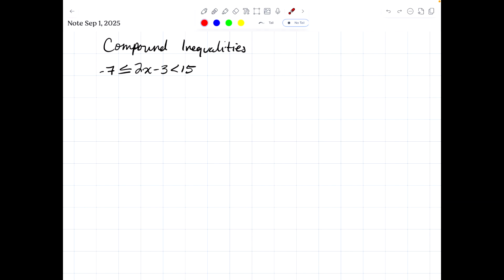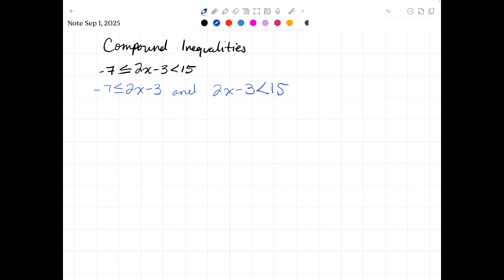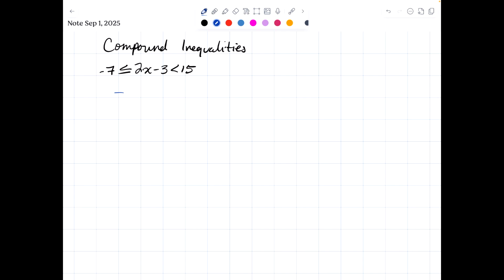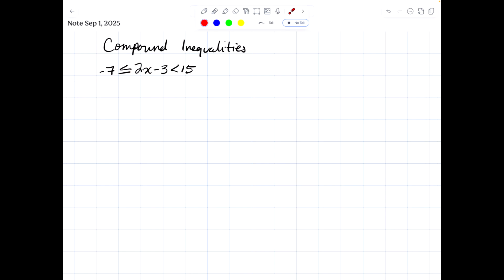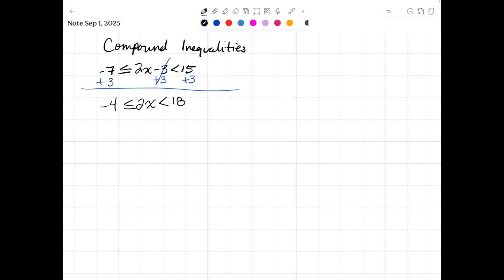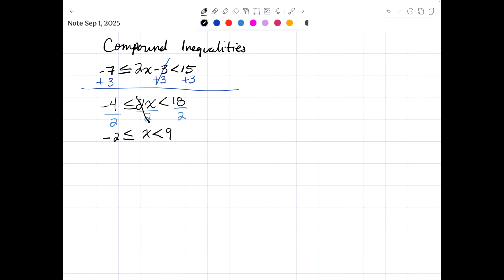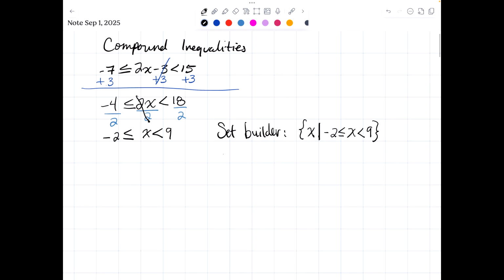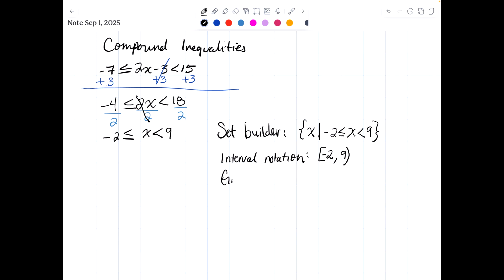Solving Compound Inequalities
In this video, you will be able to solve a compound inequality